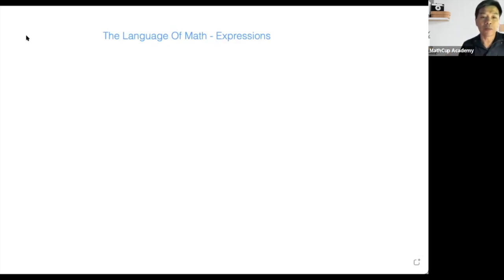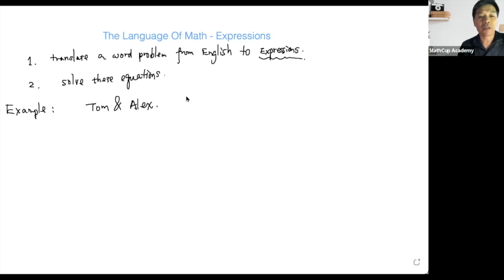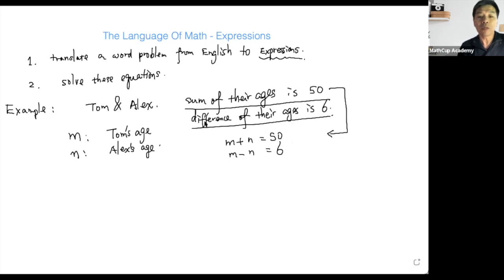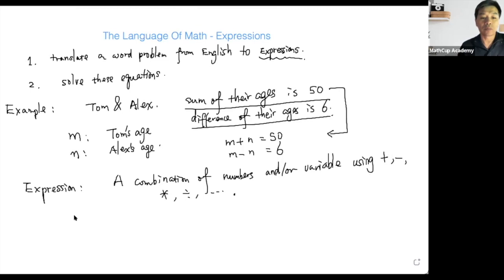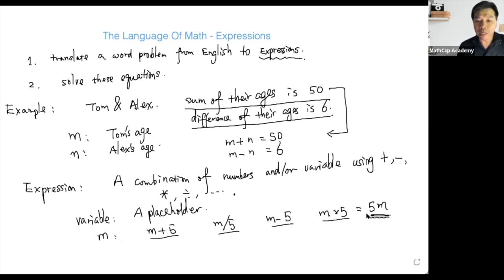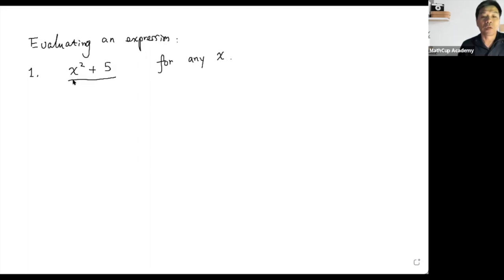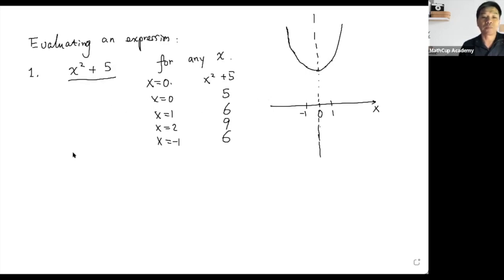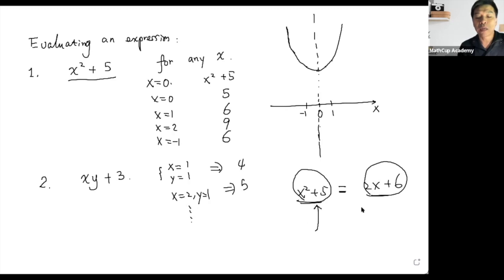Introduce Expressions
Expression is the language of math. By choosing the right variable, we can represent quantitative English statement into an expression.